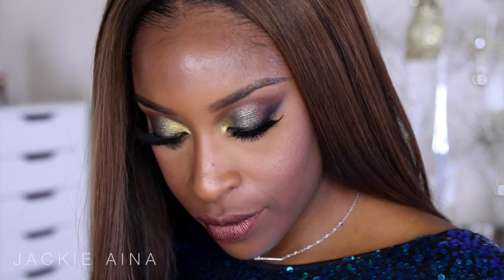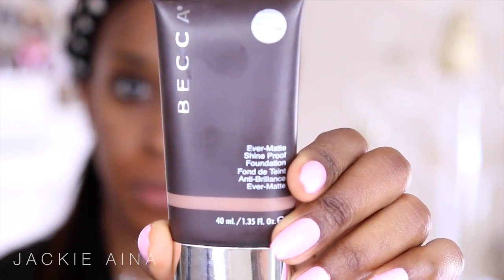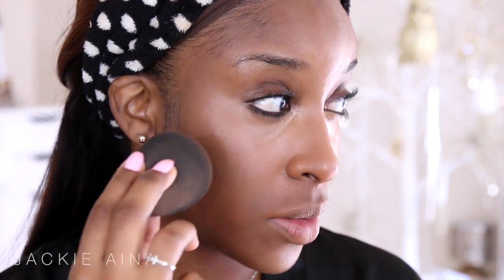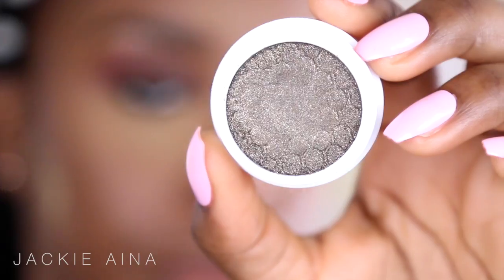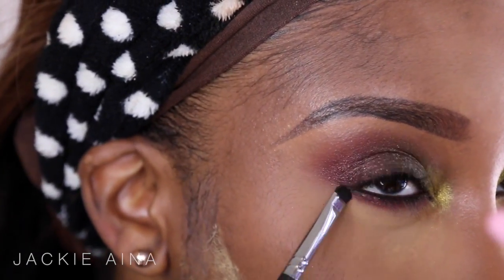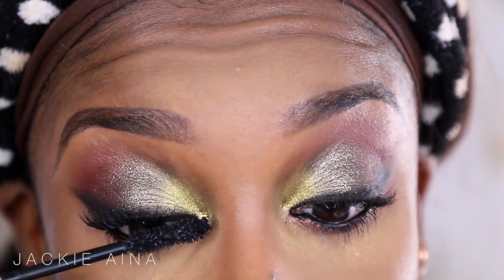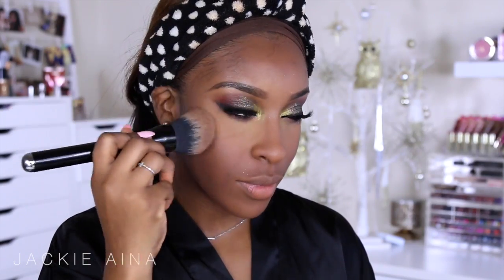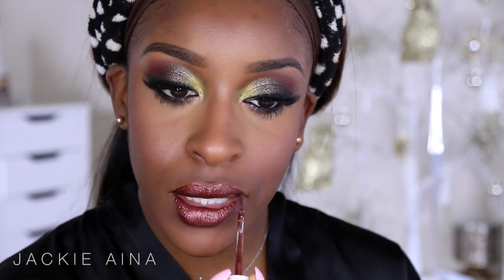Sparkly New Years Eve Party Makeup | Jackie Aina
Hi guys! This NEW YEARS EVE makeup tutorial is perfect for going clubbing or partying on new years! This party makeup tutorial will last all night is a bold makeup look. I am also using the new Kathleen Lights Colourpop collection for this makeup look. What new years eve makeup tips do you like to use this time of year! Happy new year! XOXO

For Fashion New Years Eve tips check out my girl Toni AKA House of Haute!

Porter Eyeshadow
Telepathy Eyeshadow
Midnight Eyeshadow
Weenie Eyeshadow
Dose of Color Teddy Liquid Lipstick

Phil 4:13